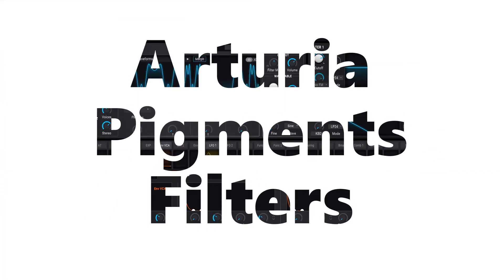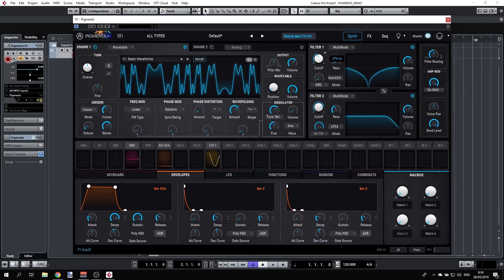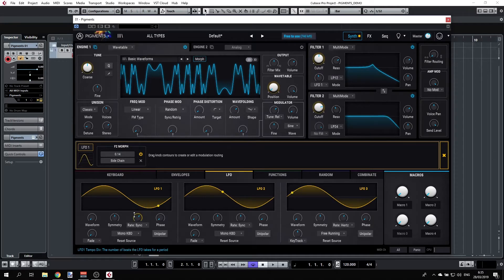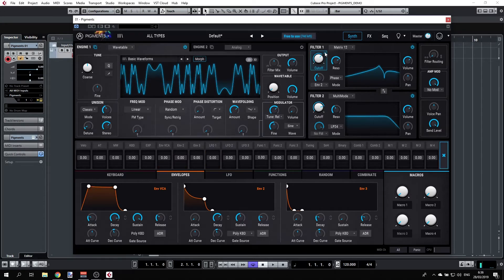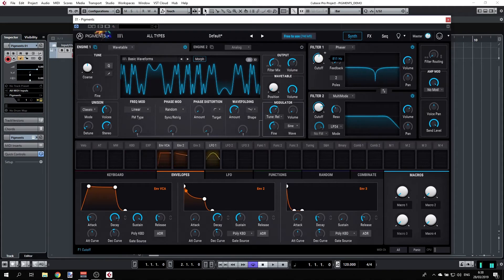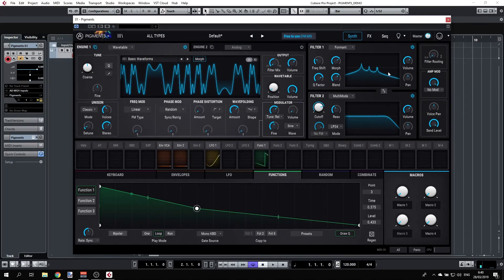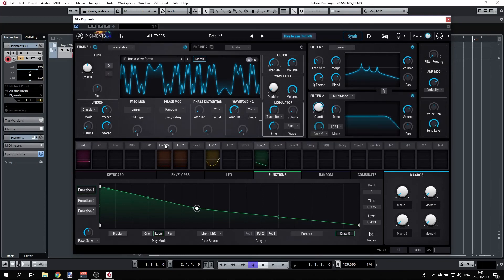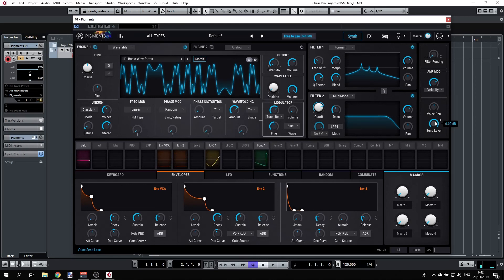Arturia Pigments Tutorial - Part 4 - Filters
Complete guide to Pigments. A Polychrome Software Synthesizer
An immensely powerful wavetable and virtual analog software synthesizer, 20 years in the making. This is Pigments, and it’s going to change the way you make music.